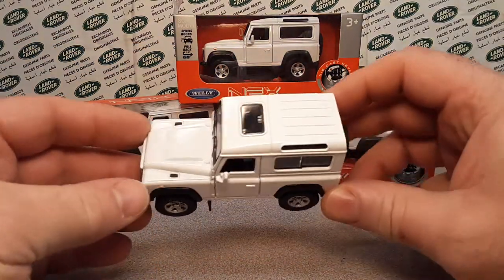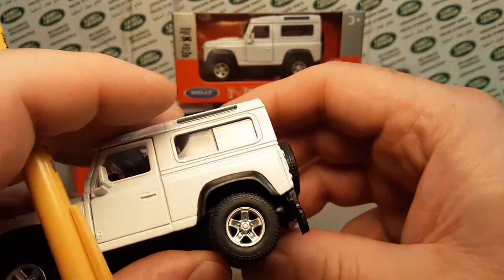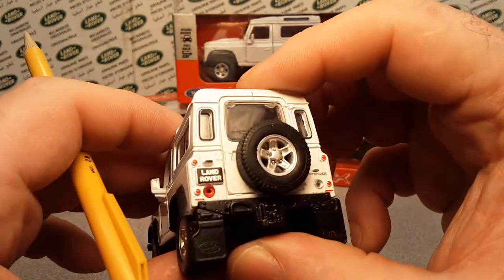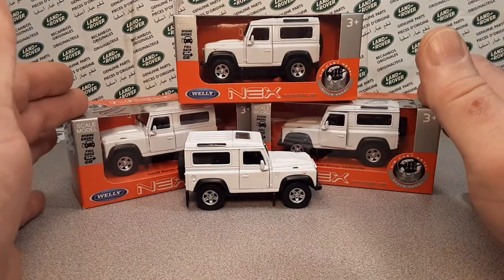Rover Land One Of Wednesday!! Welly Land Rover Defender 90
Welly brand   Land Rover Defender 90
Chicago Auto Show special gift!!??

My Address:
Dan Winchell